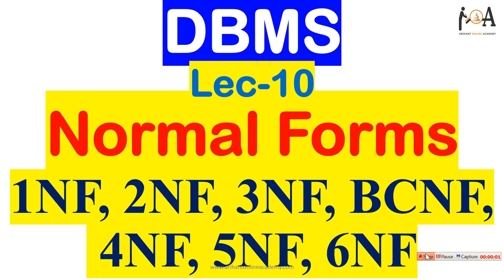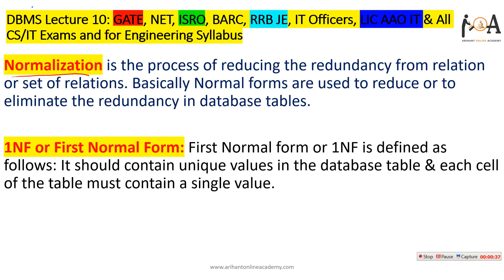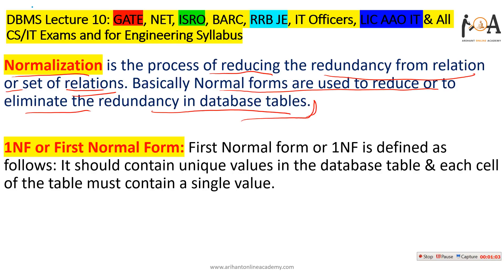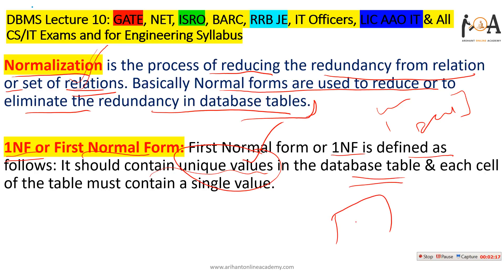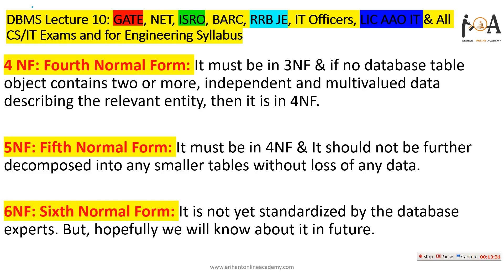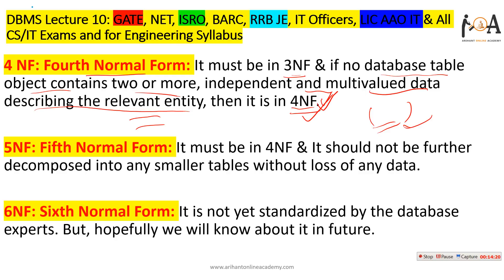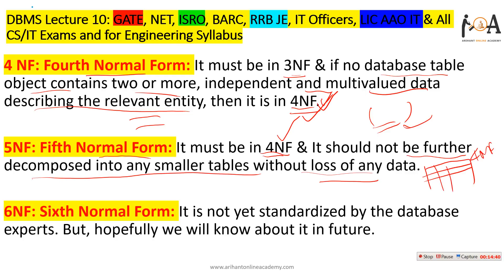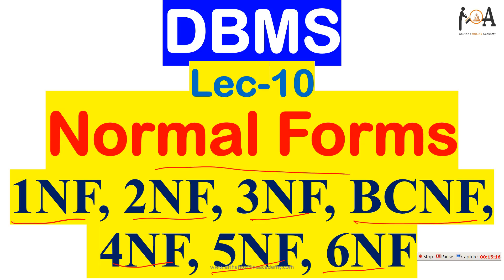1NF, 2NF, 3NF, BCNF, 4NF, 5NF, 6NF, Normal Forms, DBMS [Lec 10] GATE,NET, TRB-PG, RRBJE,ITOfficers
Dear Students,
Normal forms in database tables are very important to reduce the redundancy in the database table and avoid the anomalies. Several normal forms like 1NF, 2NF, 3NF, 3.5 NF or BCNF, 4NF, 5NF & 6NF are generally discussed for all cs/it exams for which you are preparing for whether it is of GATE, NET, RRB JE, ISRO, BARC, LIC AAO IT, TRB PG, IT Officers or any competitive exam in which DBMS is a subject.

Download our Official Android App from Google Play Store for FREE

"TRB PG" "GATE" "NET" "RRB JE" "DBMS" "Normal Forms" "1NF" "2NF" "3NF" "3.5NF" "BCNF" "4NF" "5NF" "6NF" "LIC AAO IT" "KVS" "NVS"